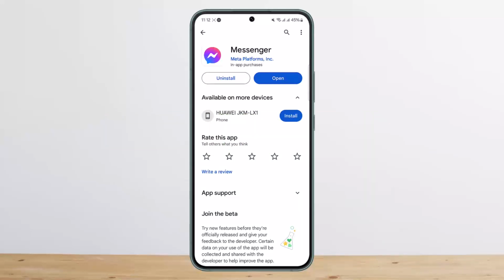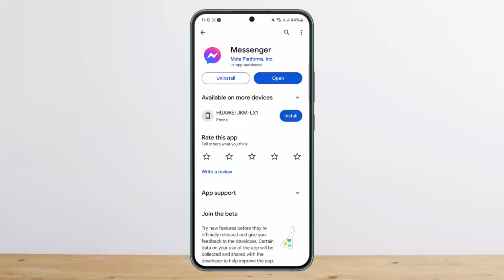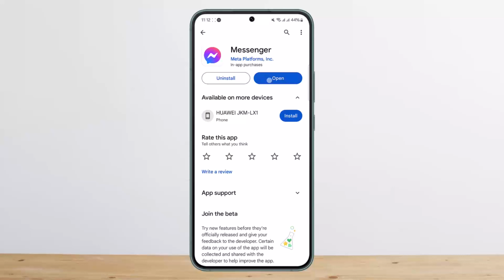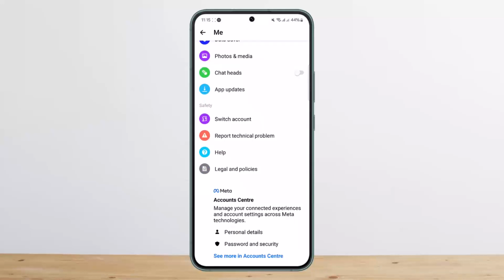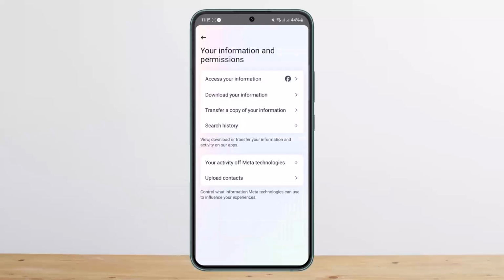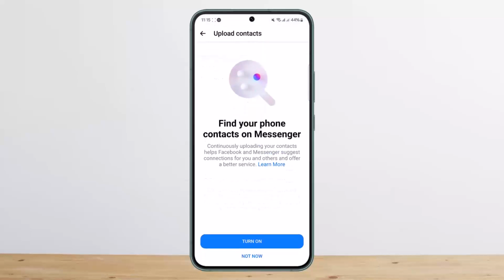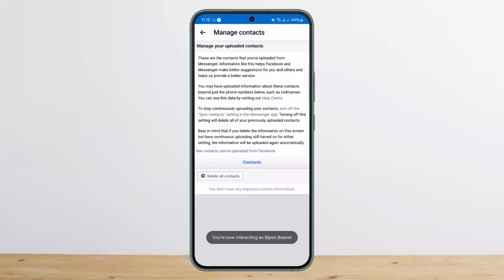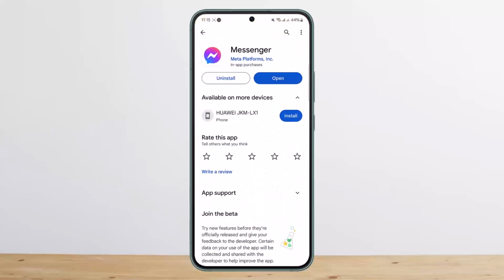How To Remove Suggested On Messenger !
In this tutorial video, I will simply show you how to remove Suggested on Messenger. So just make sure to watch this video till the end.

~ Video Chapters:
0:00 Introduction
0:32 Turn Off Suggestions On Messenger
1:27 Outro